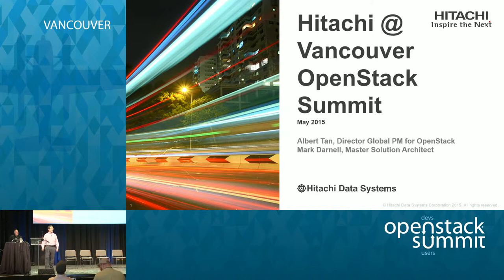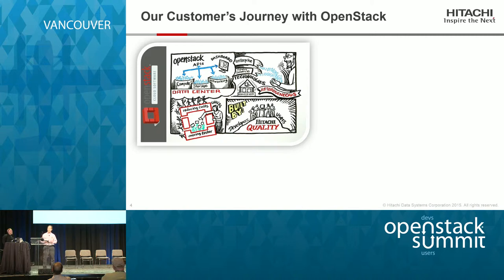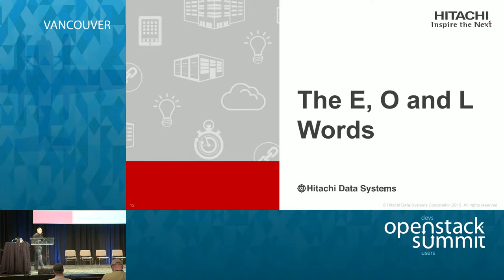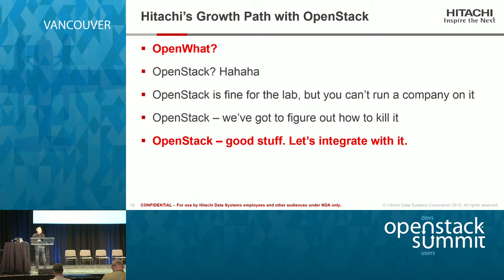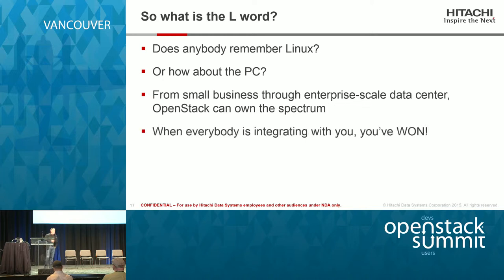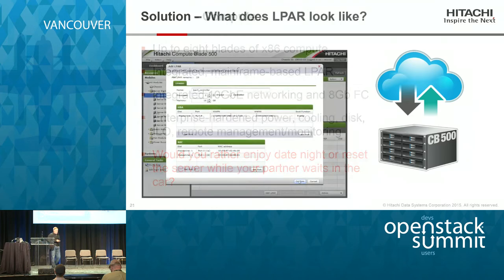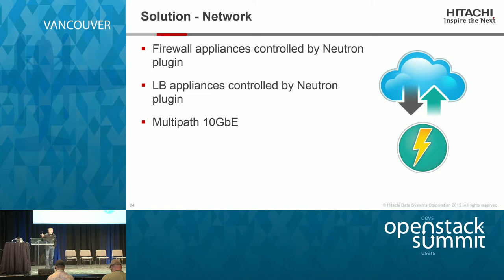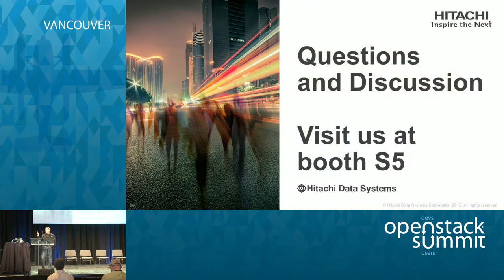Hitachi Data Systems: A Real World, Multivendor Example of an OpenStack-Based Managed Solution